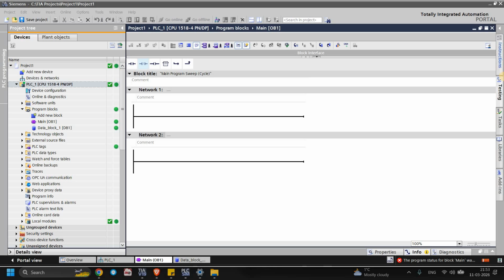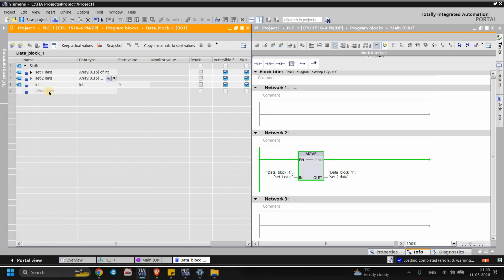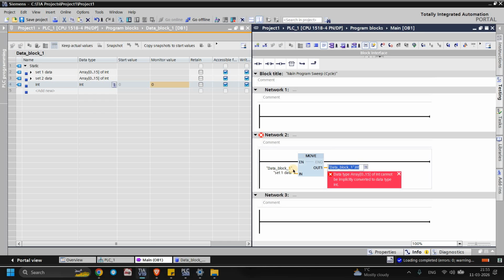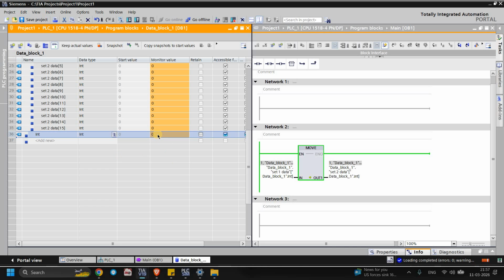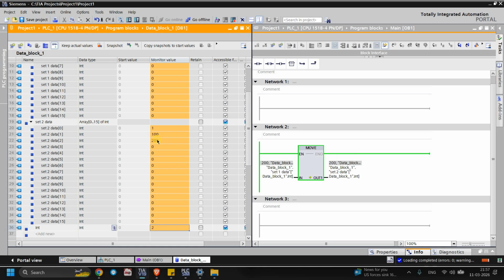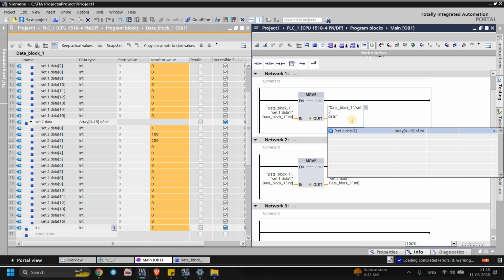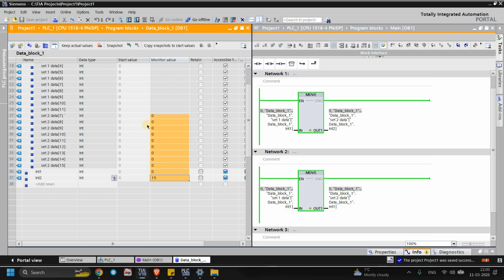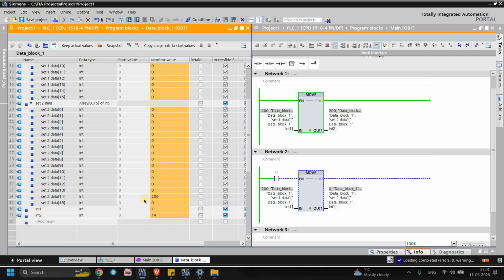Indirect Addressing in PLC Ladder Logic | TIA Portal Tutorial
In this video from the PLC in Action channel, we learn how to use Indirect Addressing in PLC Ladder Logic using Siemens TIA Portal.

Indirect addressing allows you to dynamically select memory locations using an integer value. In this tutorial, I demonstrate how to use a MOVE block where both the source and destination can change dynamically using an integer index.

Topics covered in this video:
• What is indirect addressing in PLC
• Why indirect addressing is useful in automation
• Using an integer as an index
• Dynamic MOVE block example
• Practical ladder logic implementation in TIA Portal

This tutorial is useful for beginners and intermediate learners who want to improve their PLC programming skills.

PLC programming, Ladder Logic, Siemens PLC, and Industrial Automation.

PLCProgramming ,TIAPortal ,IndirectAddressing ,LadderLogic ,IndustrialAutomation